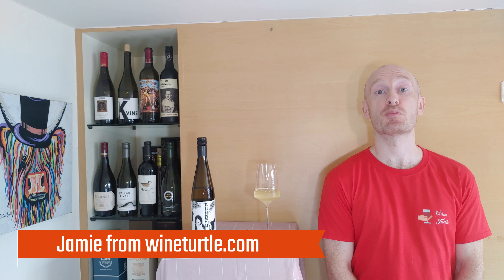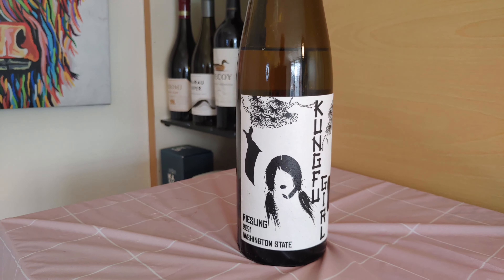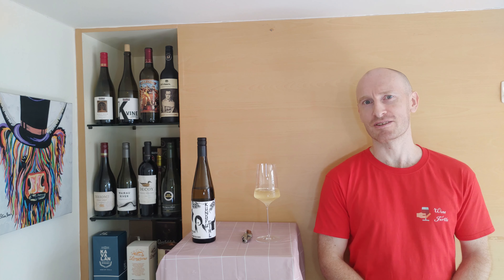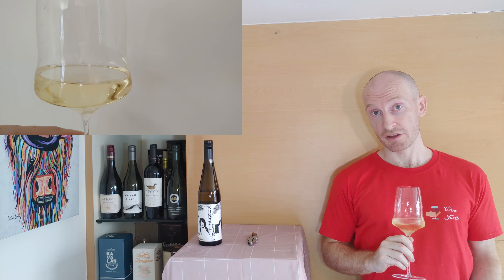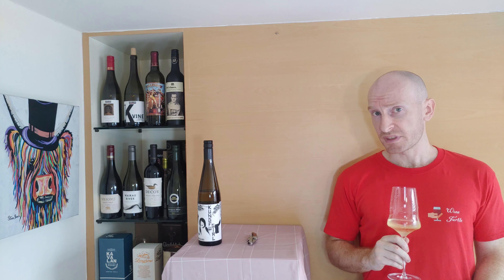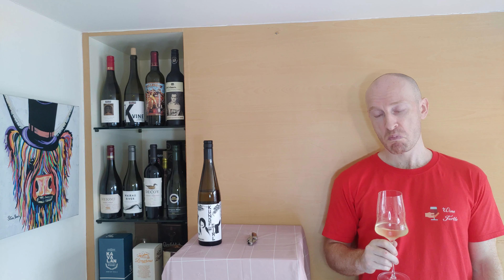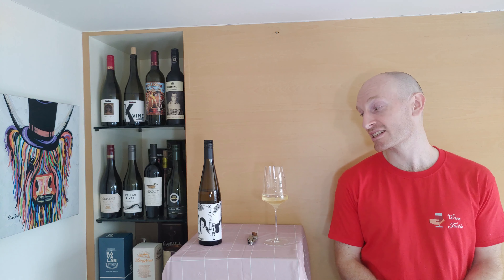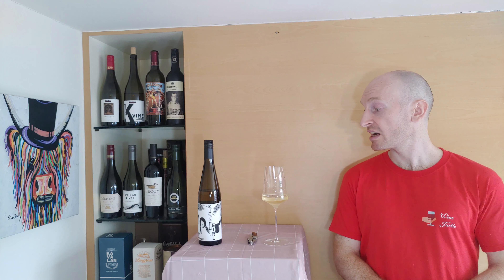Kung Fu Girl Riesling 2021 Wine Review [Tasted & Rated]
I taste and review the 2021 Kung Fu Girl Riesling. Does this Costco wine kick ass? Join me for the latest Wineturtle.com wine tasting as I give my opinion on this popular budget wine.